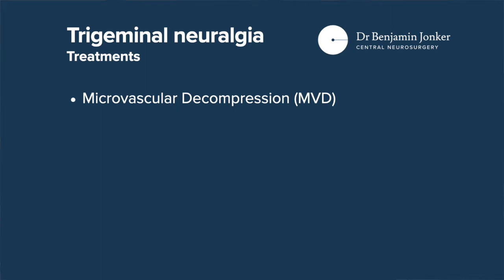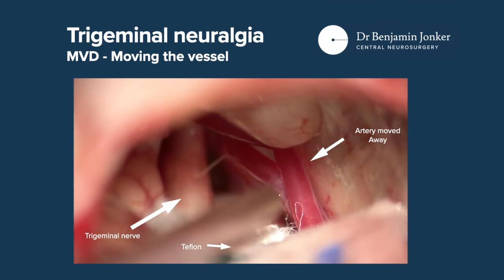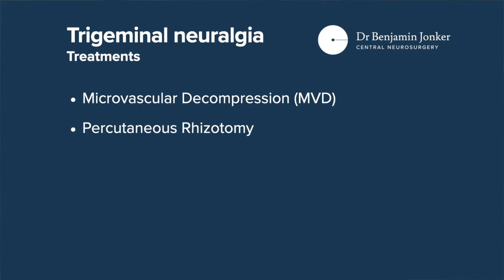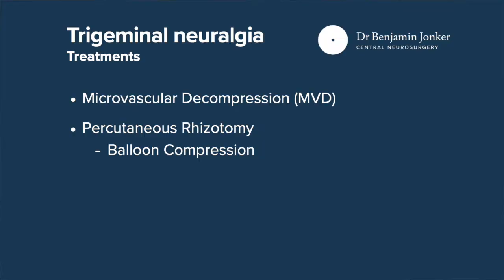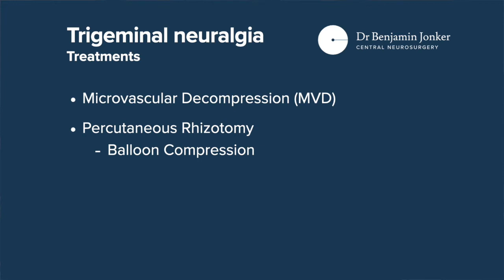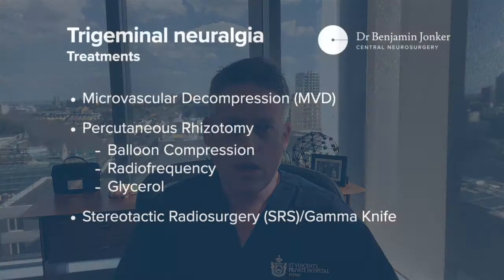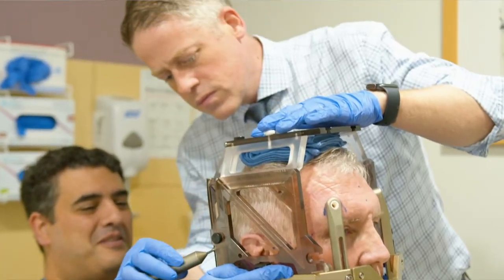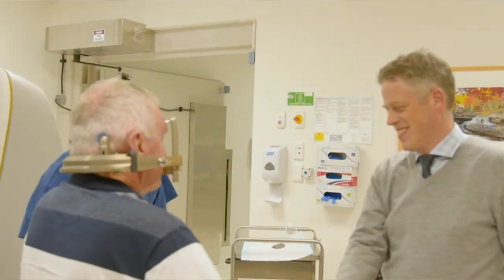Treatment options for trigeminal neuralgia - MVD vs Balloon Compression vs Gamma Knife Radiosurgery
A brief video discussing the options for surgical management of trigeminal neuralgia
microvascular decompression
percutaneous rhizotomy
Gamma Knife Radiosurgery